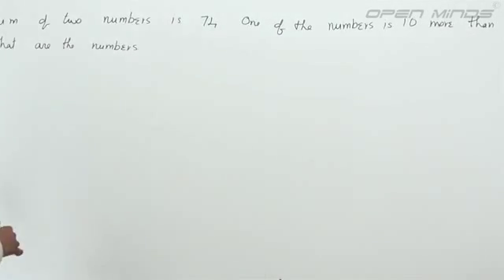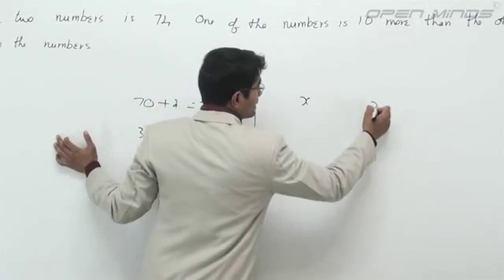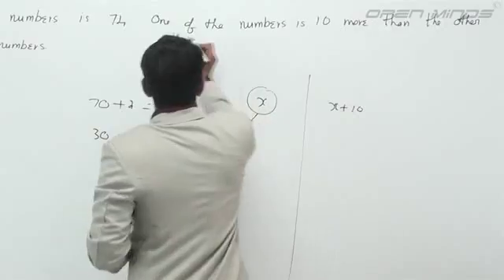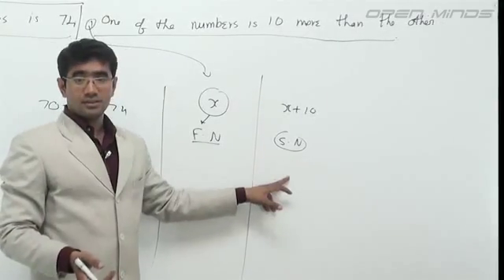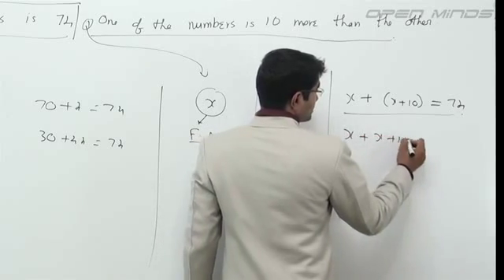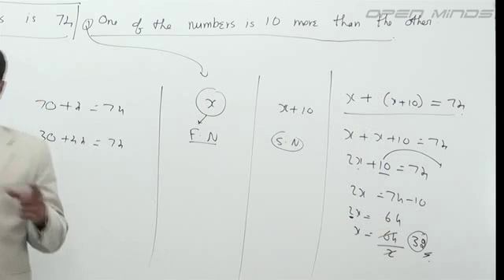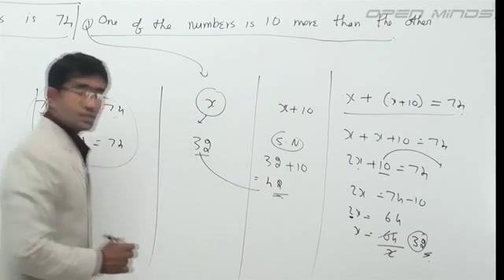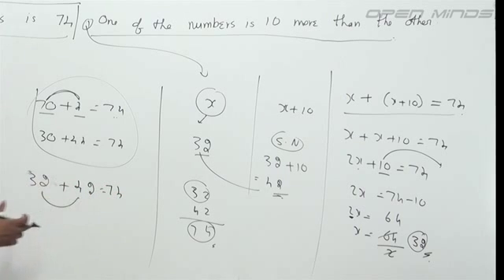CBSE - 8th Math